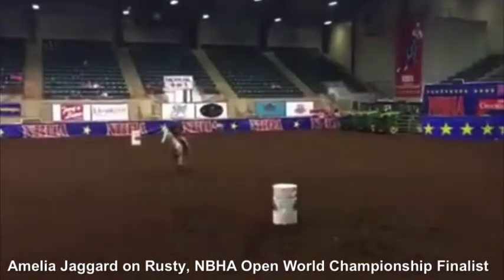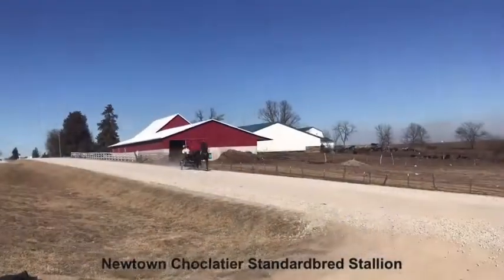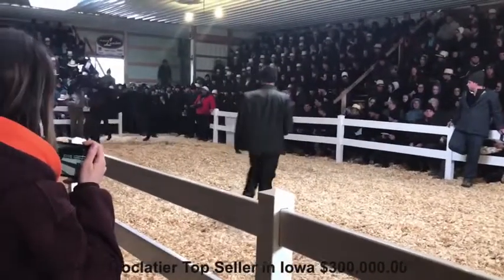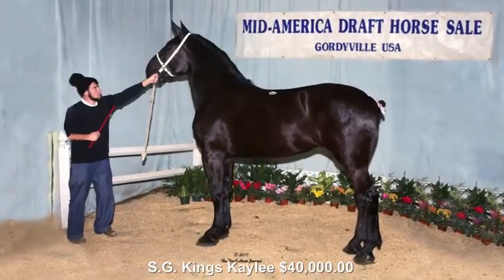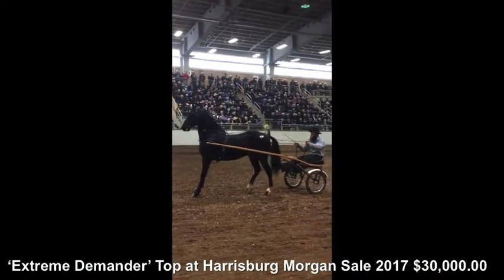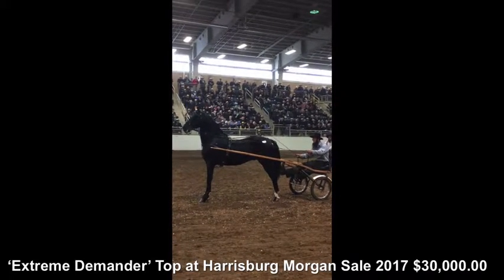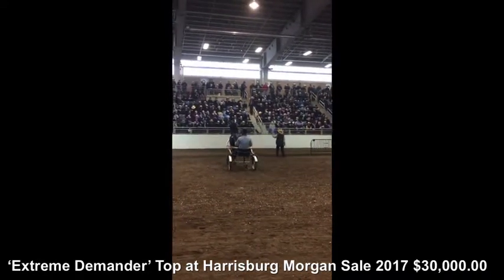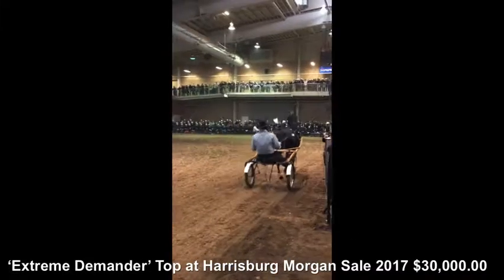105 Eberglo for Horses Promo 2017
Natures Wave presents Horses fitted on Eberglo that were Top Sellers at Auction and Champions in their breed.